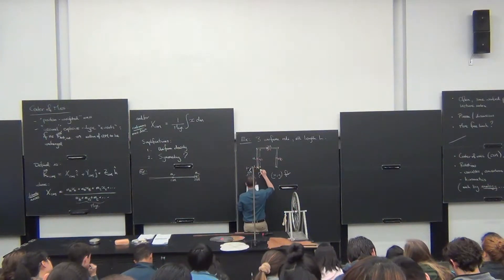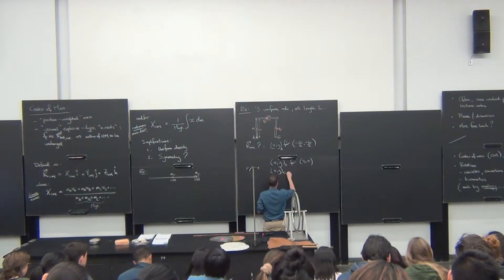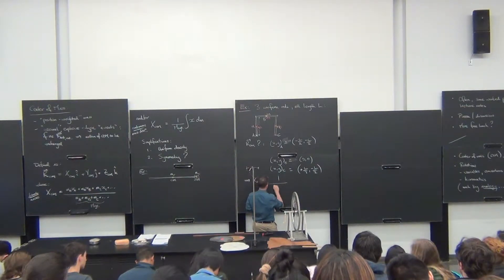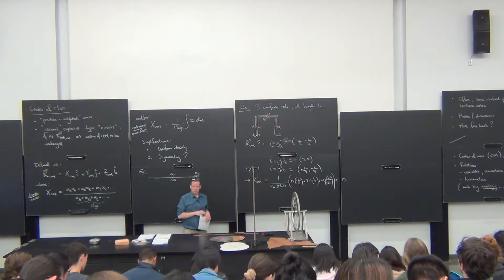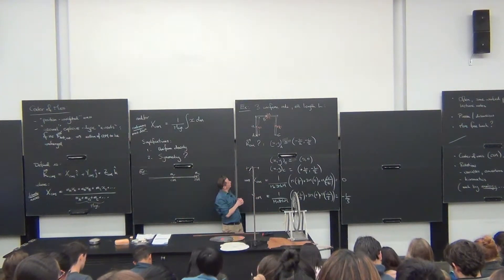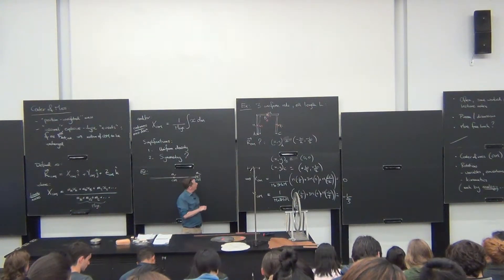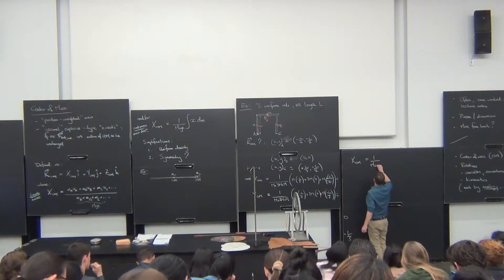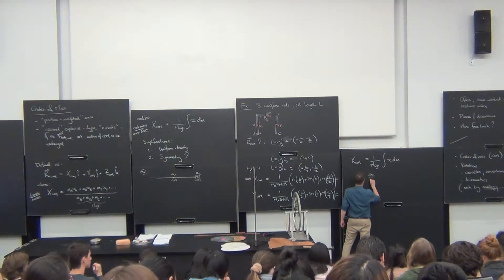Lecture13_101818_2